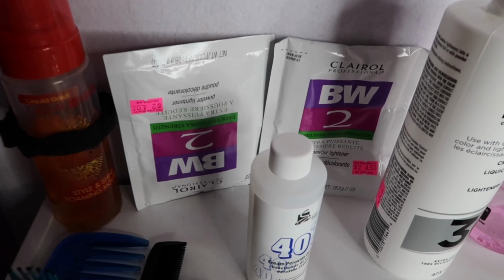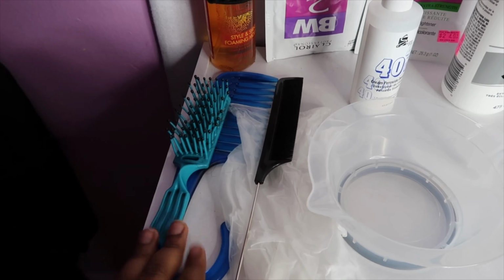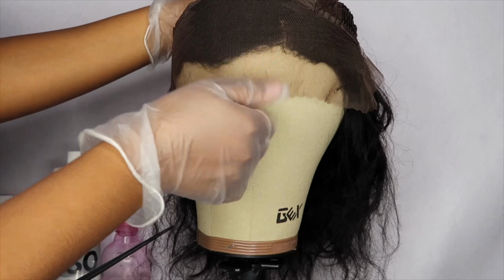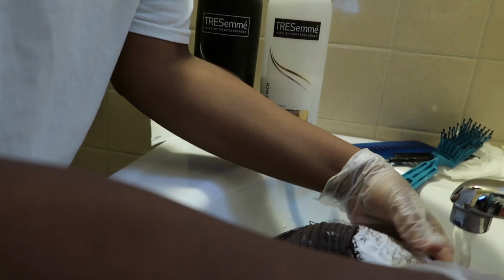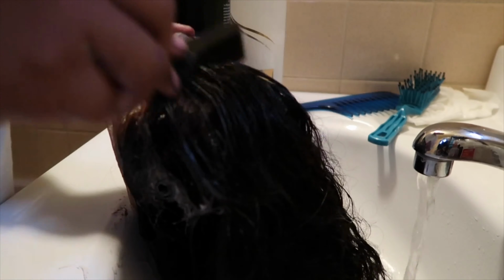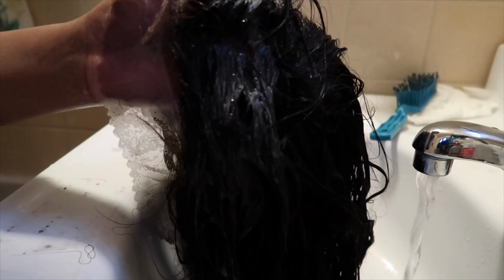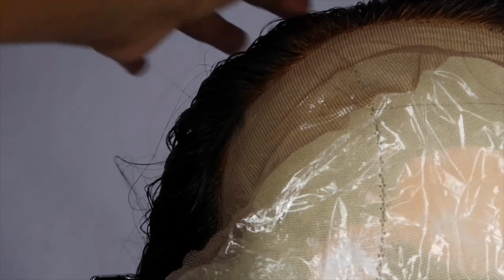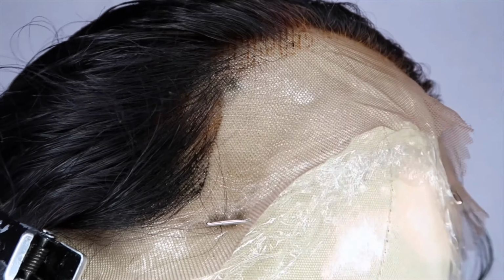HOW TO BLEACH KNOTS ON A LACE FRONTAL WIG | NADULA HAIR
Hey Everyone, Here is my first detailed tutorial of how I bleach the knots on my lace frontal wig. You also get to see my method of fixing over bleached knots.
WIG Specs:
Hair Type: Brazilian Human Hair
Hair Texture: Body Wave
Color: Natural Color
Density: 150%
Length: 14 inches
Cap Construction: Medium Cap Size